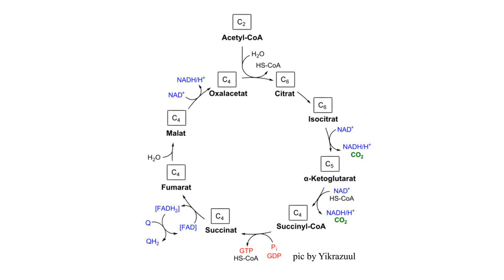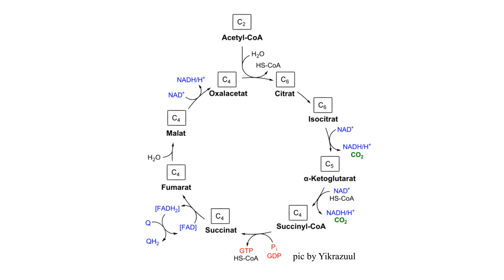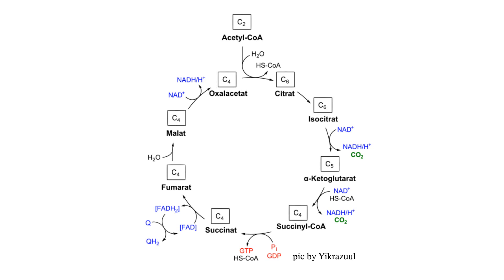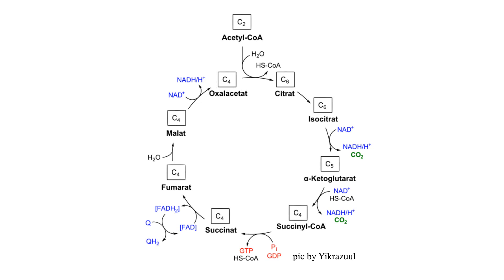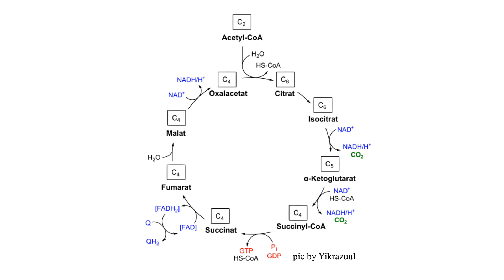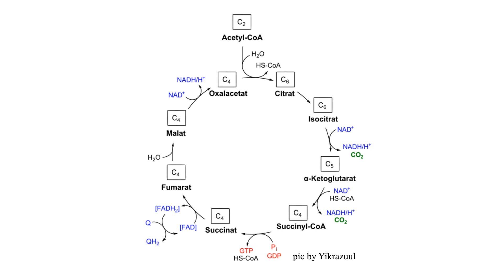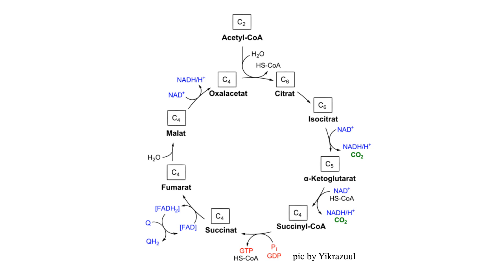Waltz around the Cycle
Once a jolly pyruvate enters the matrix
Of a mitochondrion, so they say,
A decarboxylating, complex dehydrogenase
Converts it to acetyl coenzyme A

Waltz around the TCA cycle today,
Turns pyruvate to acetyl CoA

Oxaloacetate looking for a partner
Thinks "active acetate" looks OK,
Condensing enzyme arranging a merger
Makes a new citrate, and kicks out CoA.

Condensing enzyme arranges a merger

Along comes aconitase, a hydro-dehydrogenase,
Gives isocitrate reversibly,
Then its dehydrogenase gives NADH,
Carbon dioxide and alpha-KG.

Off with the CO2, another oxidation
Just like the PDH previously.
Succinyl CoA with a thiokinase
Yields succinate and GTP.

Succinate's oxidized by its dehydrogenase
Reducing FAD, giving fumarate;
Fumarase makes malate; another dehydrogenase
Generates oxaloacetate.

Generates oxaloacetate.